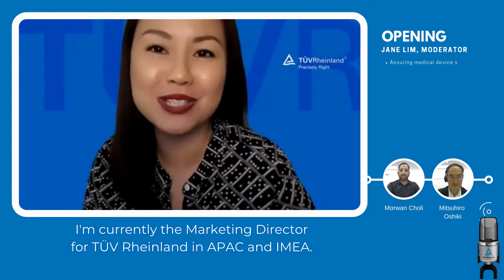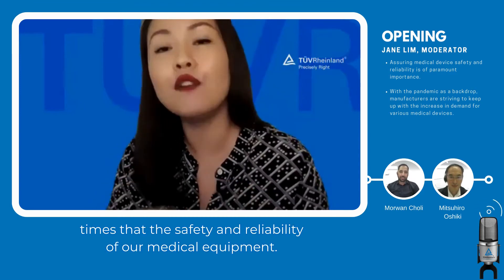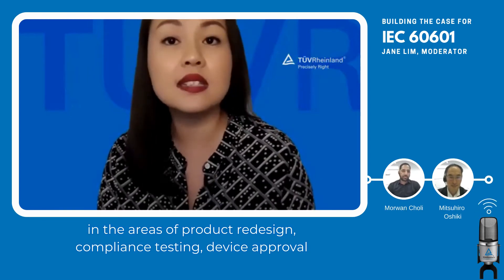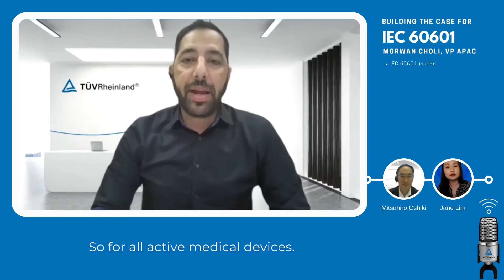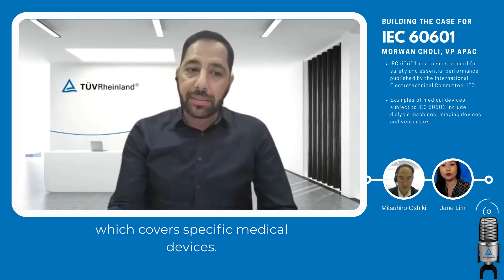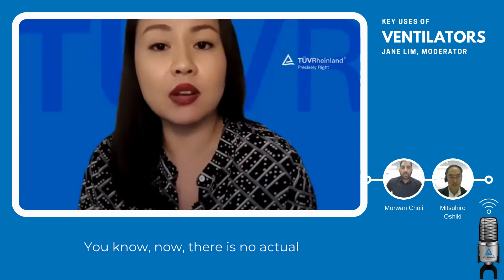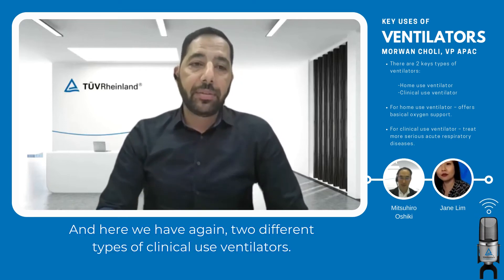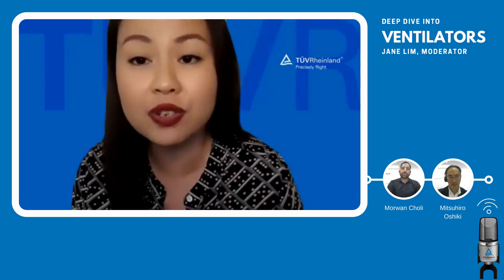🎙Expert Interview: Medical Devices Standard - IEC 60601 (Part 1 of 3)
IEC 60601 is a widely accepted benchmark for medical electrical equipment and compliance. Currently, it is a requirement for the commercialisation of electrical medical equipment in many countries globally. Apart from the fact that it is a matter of life and death, any oversight of any compliance standards can be costly to the manufacturers from the perspectives of product redesign, compliance testing, device approval and go-to-market strategy.

In this 3-part series of TÜV Rheinland’s “What Makes Us Tick?” Expert Interview series, you have the opportunity to hear direct from our experts – Dr. Morwan Choli, Vice President (APAC) / Medical, and Mr. Mitsuhiro Oshiki, Technical Manager / Medical, on how one can safeguard the quality and safety of your medical innovations effectively.